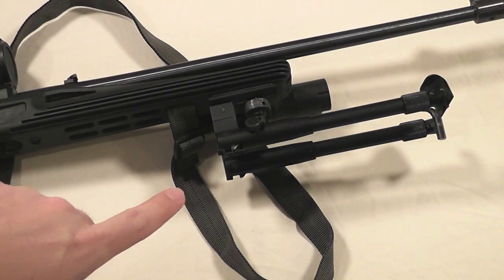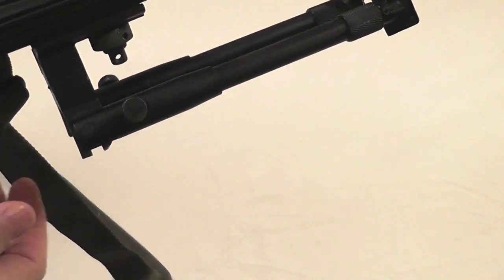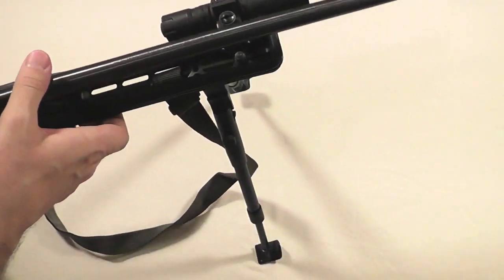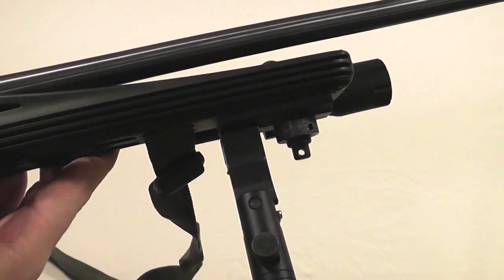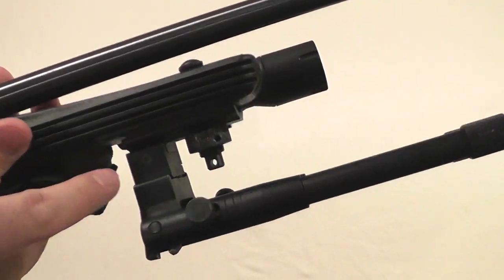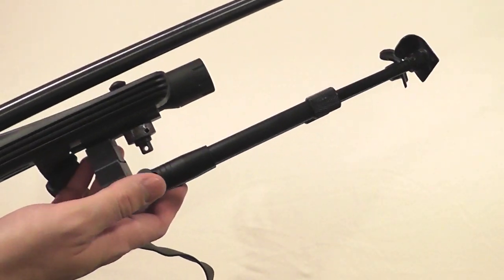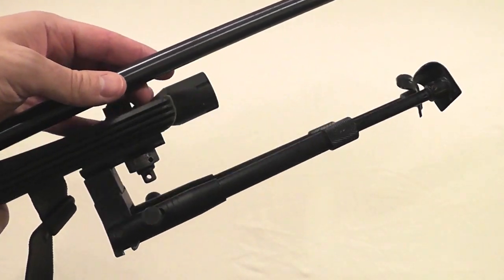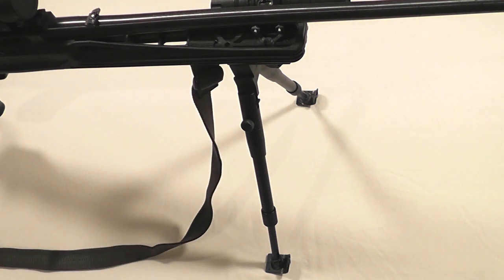UTG Universal Shooter's Bipod: Sniping Fun for your Gun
In the role of a mock-tactical Run & Gun, or the role of family recreation, an affordable bipod makes a great addition to your 22 rifle, and the UTG Universal Shooter's Bipod is an excellent option for these roles.